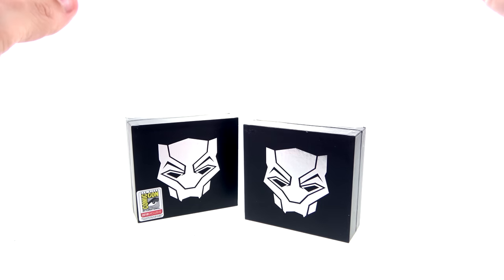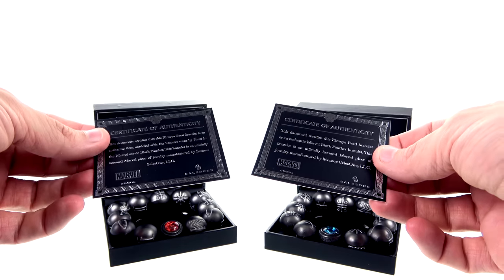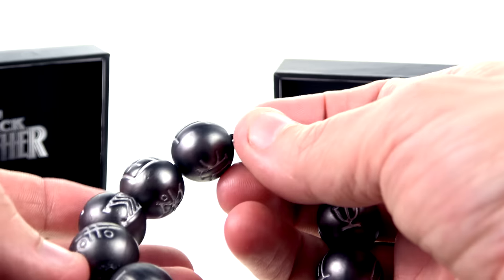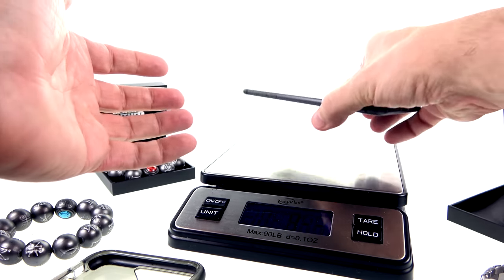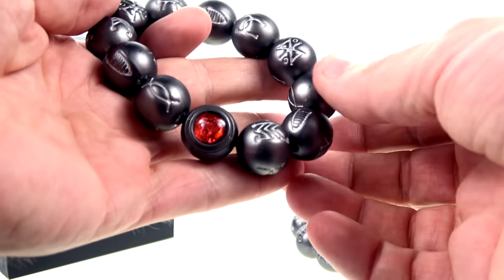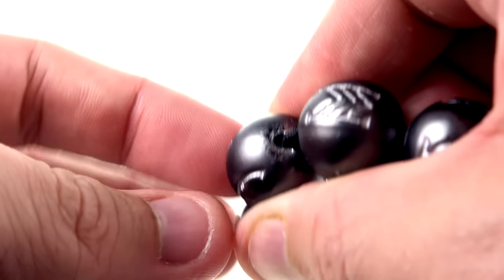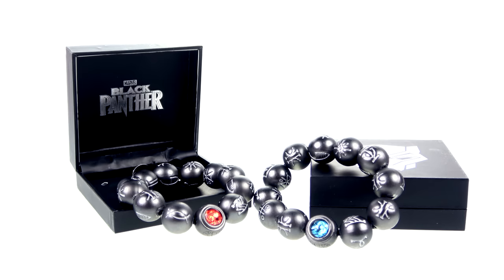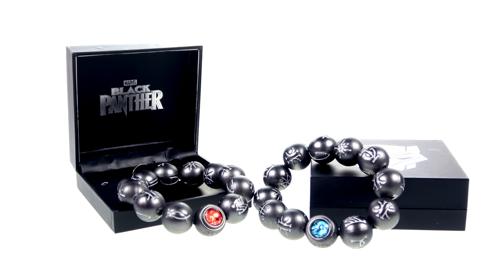Optibotimus Reviews: SalesOne Black Panther KIMOYO BEAD Prop Replica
Places where i buy my Transformers AMAZON On today's episode, Optibotimus takes a look at the SalesOne Black Panther KIMOYO BEAD Prop Replica!!!

Doctors TARDIS
Jacob Owen Lütje
Justin Char
Shane Frantz
Gus
Damian
Fadzly Othmah,dhhu6utn
Earnest L Saulsberry Jr
Scott Bradley
Scott Brining
Dalton lund
Alex Morris
PoppJax
Bill Gilligan
Ariana C.
ItsStratosphere
Jason Sawyer
Richard Vos
Jonathon Laird
Tatsuya Kagawa
Petros Pilarinos
G2jazz

SalesOne Black Panther KIMOYO BEAD Prop Replica Video Review